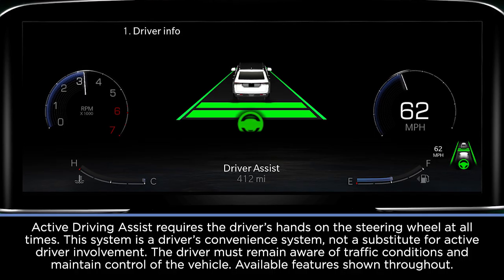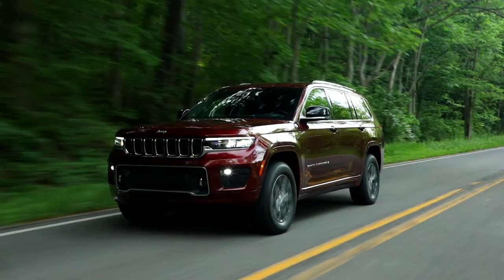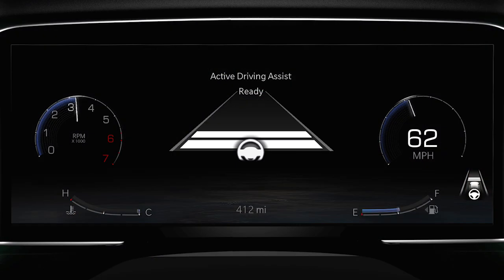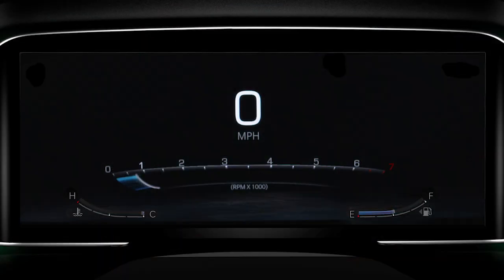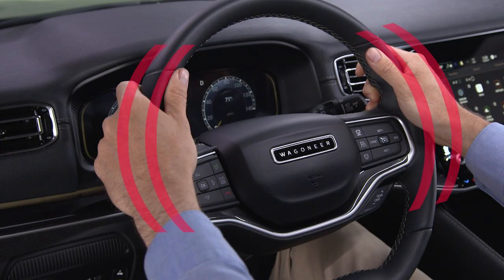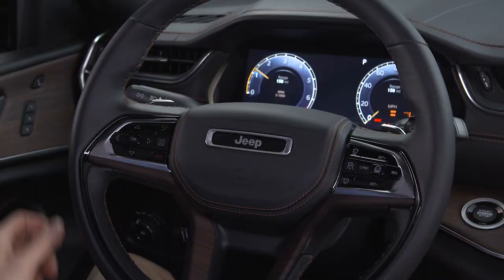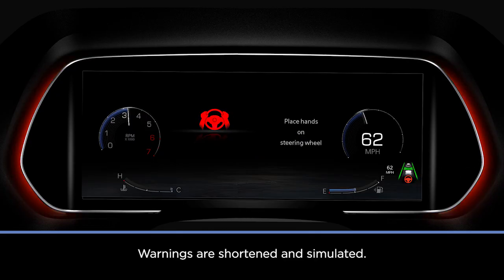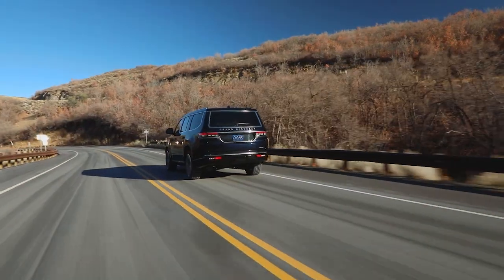Active Driving Assist (Base System) | How To | 2026 Chrysler, Dodge, Jeep, Ram & Fiat Vehicles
The Active Driving Assist System on your vehicle is a driver assistance feature that helps maintain vehicle position and speed.